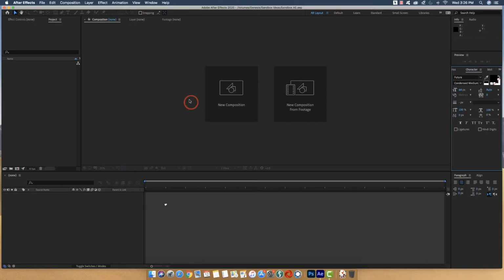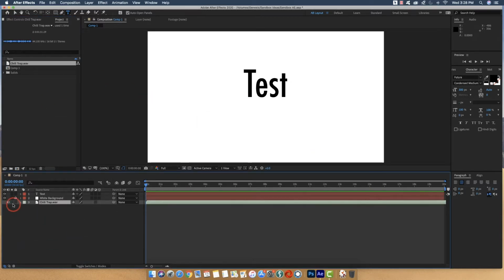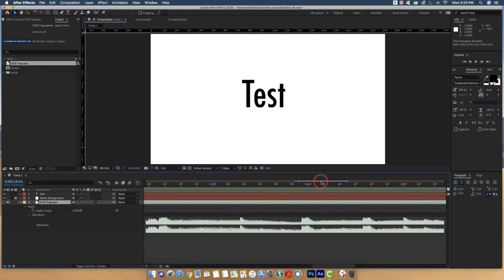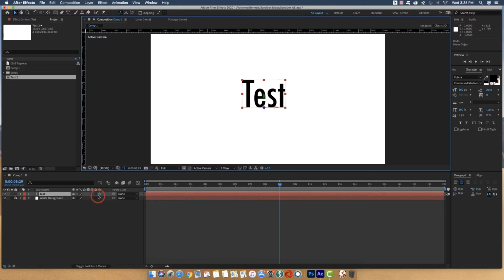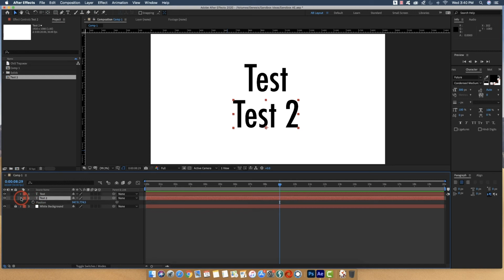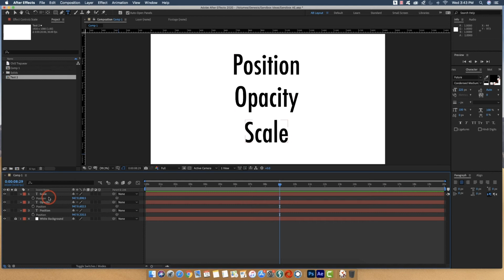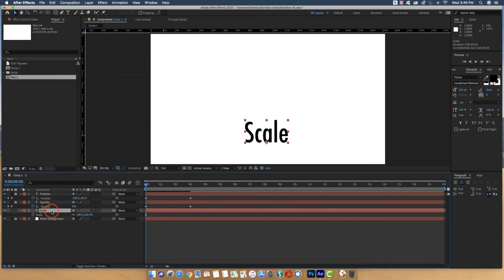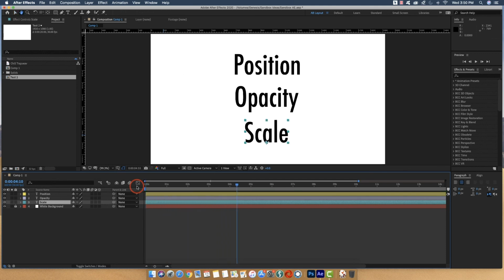How To Create: Overview And Basics of After Effects Part 2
In this video I show you more of the Basics of After Effects. I demonstrate the fundamental basics of 3D animation. I also demonstrate other key components and shortcut in the composition section of Adobe After Effects. I show you how to expand and collapse your layers as well as how to trim you comp area based of certain functions. If you are new and interested in After Effects CC, this is definitely one video you don't want to miss out on.